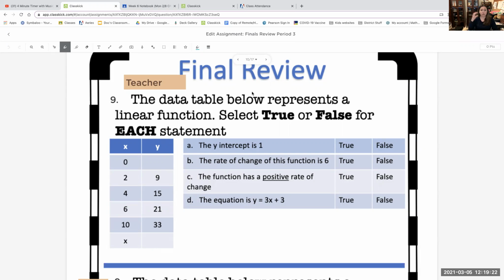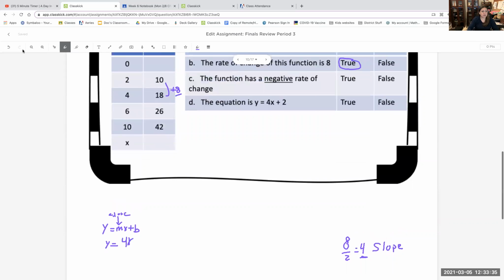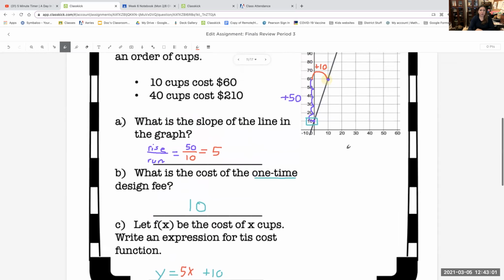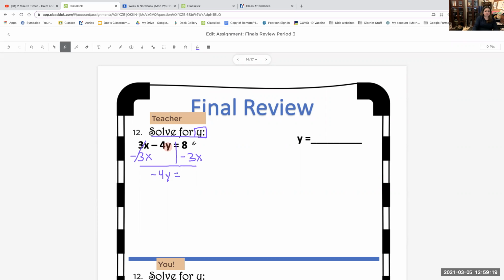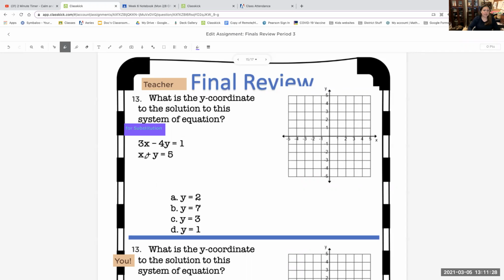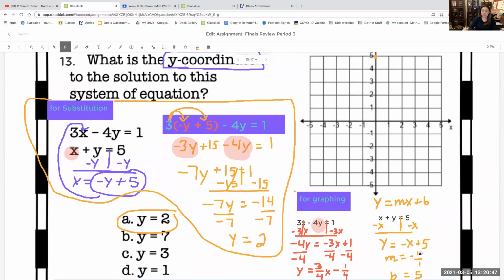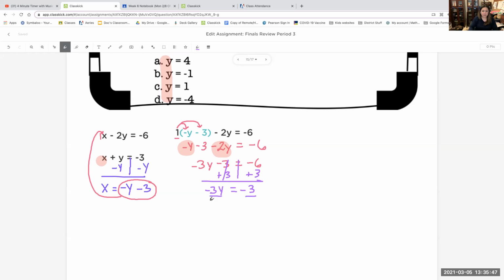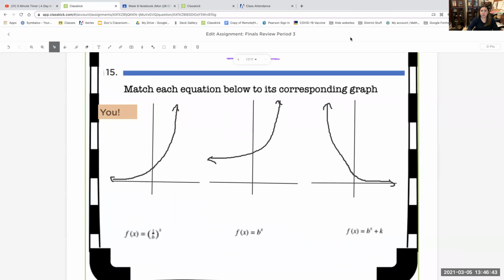3:5 Final Review Tutoring session